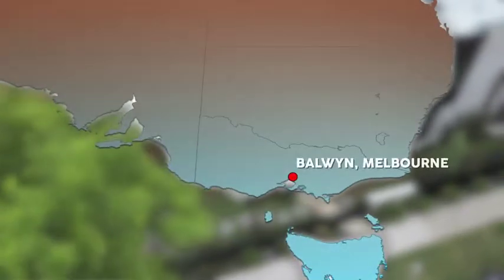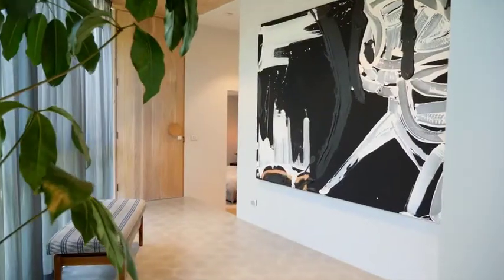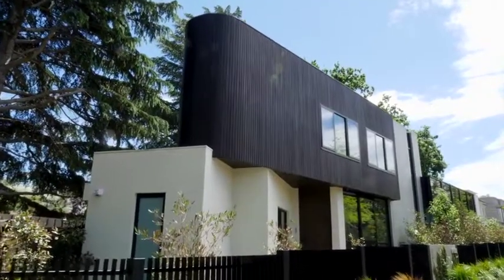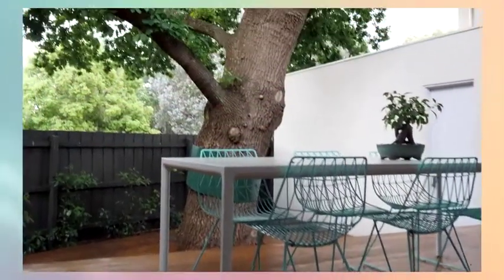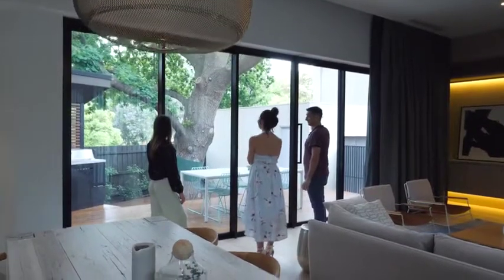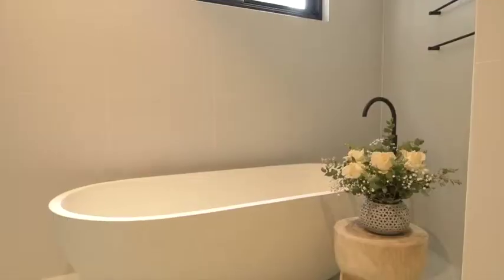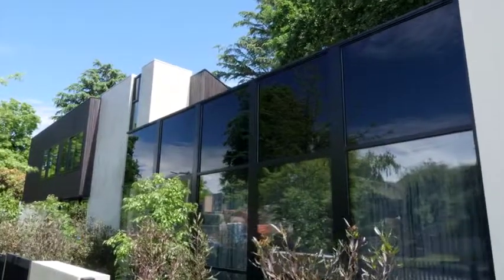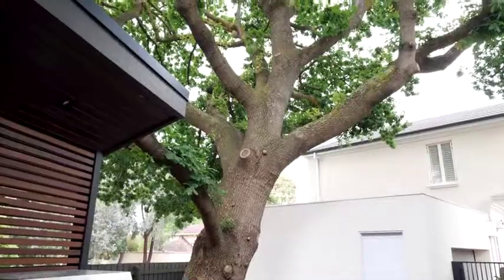OHA S01E01 Prava Development & Georgia Ezra